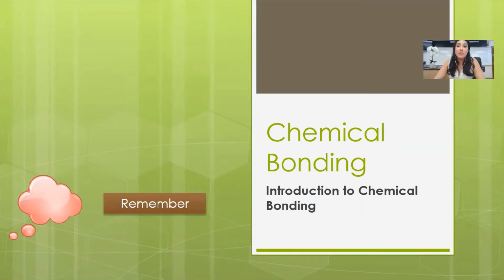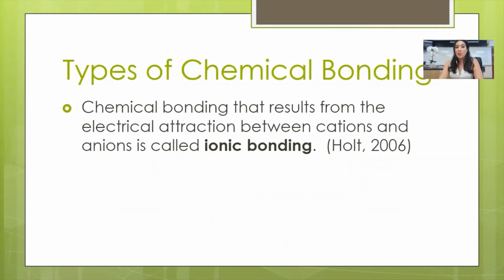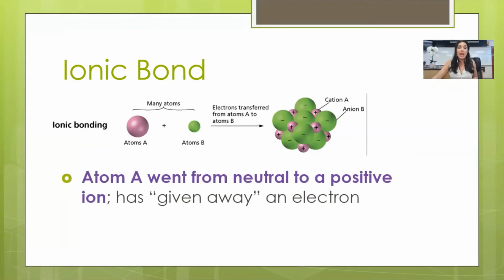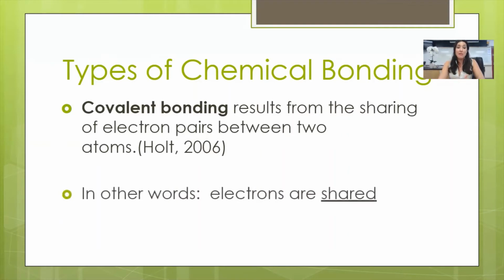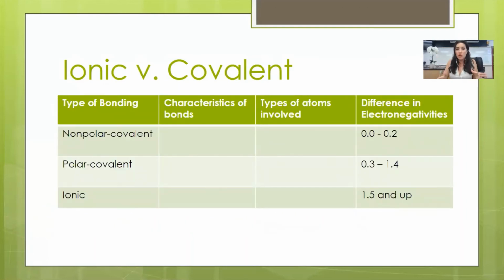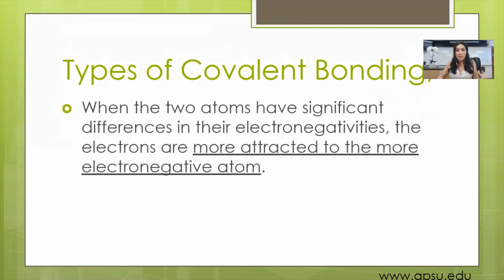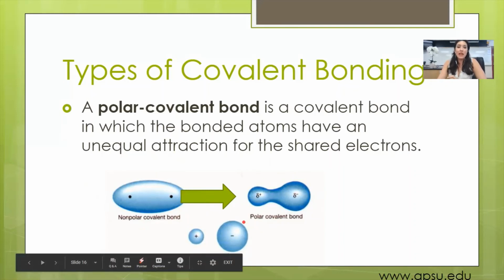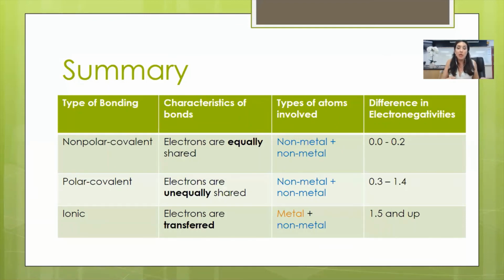Introduction to Chemical Bonding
Ms. Sanner describes ionic and covalent bonding. Electron sharing, transfer, and how to calculate electronegativity difference are presented.